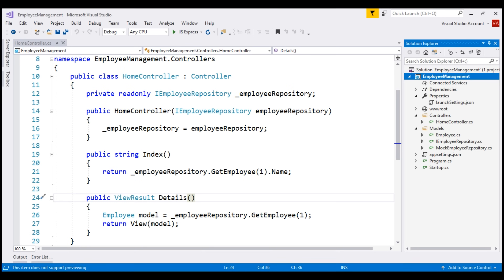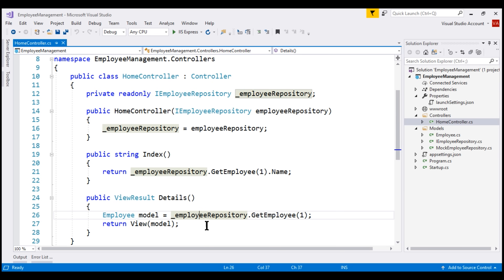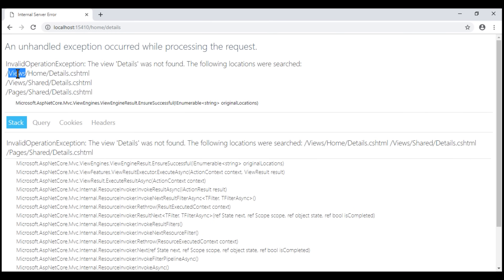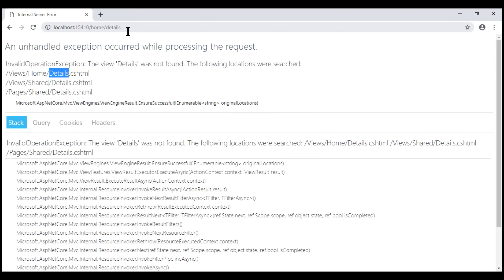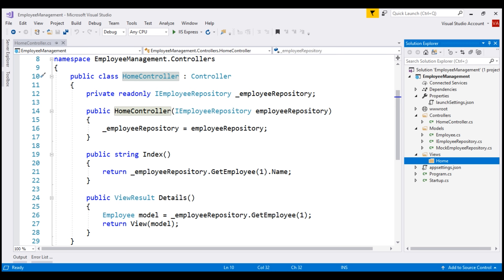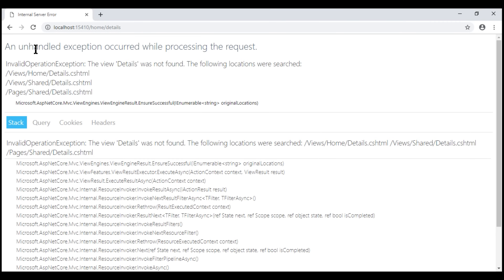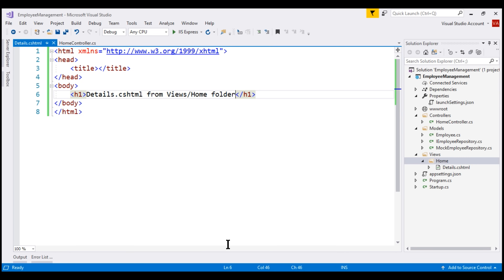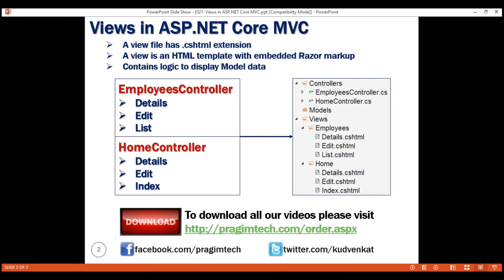Views in ASP NET Core MVC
In this video we will discus, what is a View and it's role in the MVC design pattern.

View in MVC

1. Contains the logic to display the Model data provided to it by the Controller.

2. A view is an HTML template with embedded Razor markup.

3. A view file has .cshtml extension if the programming language is C#.